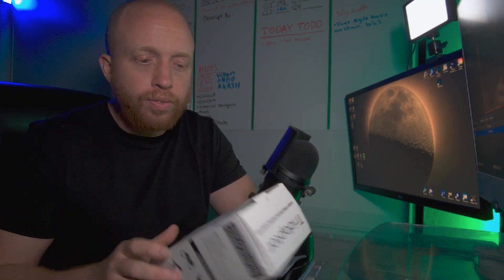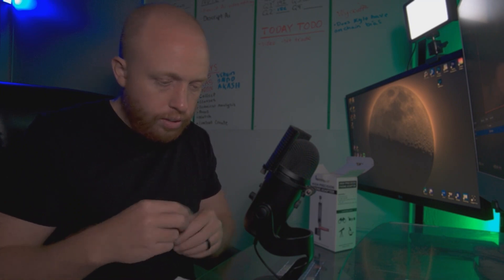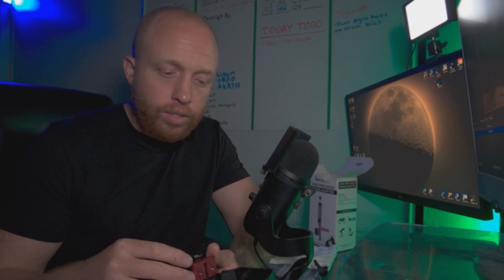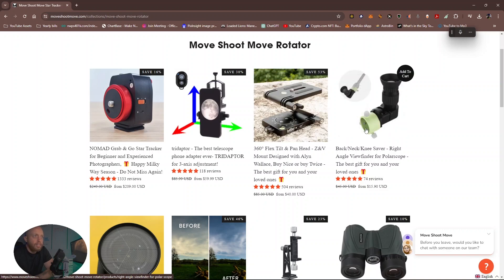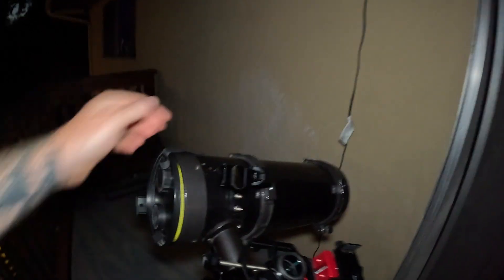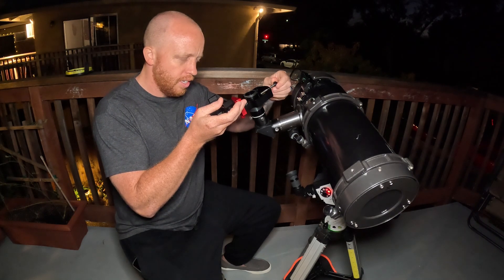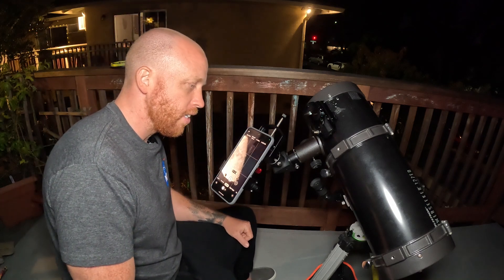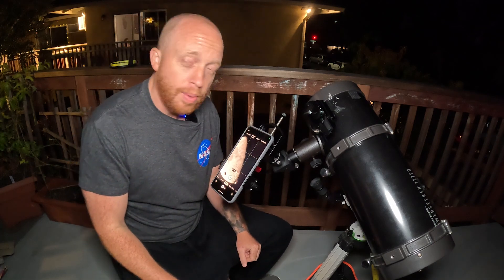Astrophotography Made Easy: Move Shoot Move Tridaptor Review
📸 Astrophotography Made Easy! 🌌

✨ Discover the Move Shoot Move Tridapter! 📱

🔭 Effortless phone mount for stunning night sky photos! 🌟

👍 Perfect for all astronomy enthusiasts!

🎥 Watch now and revolutionize your stargazing experience!

LINKS:
Solar Glasses
ZWO Focuser
Celestron Reducer
Canon Camera

📸Imaging Camera: ZWO Asi294MC Pro
🔍Filter:
📷Guide Camera: Asi174mm mini / ZWO O.A.G
⚙Focuser: ZWO Electronic Focuser
💻Controller: ZWO AsiAir Plus
🔭Mount: Sky Watcher Star Adventurer 2i

HASHTAGS#️⃣